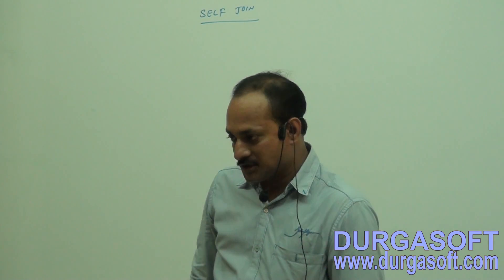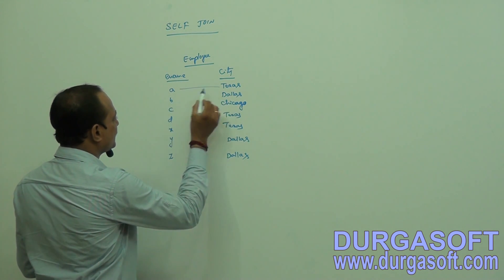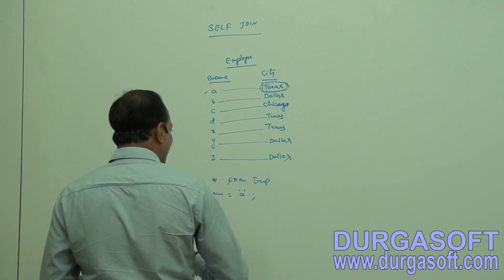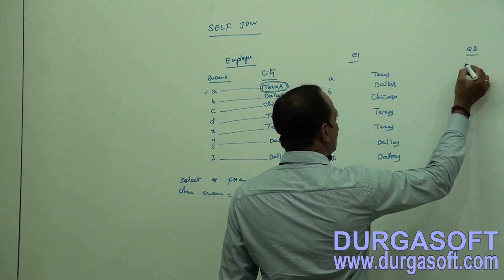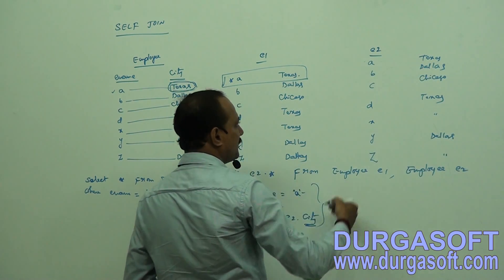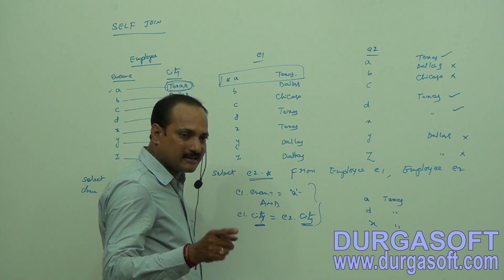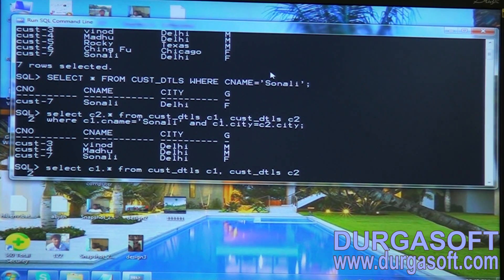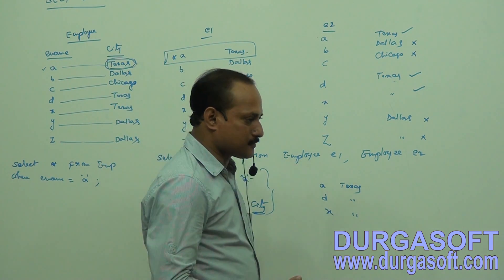Oracle Self Join